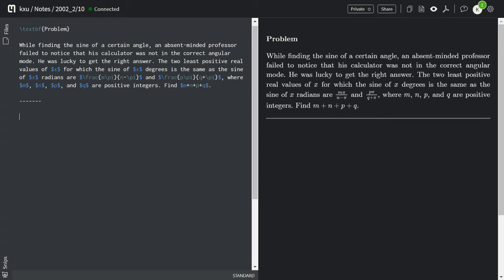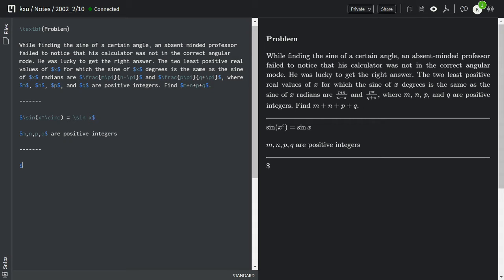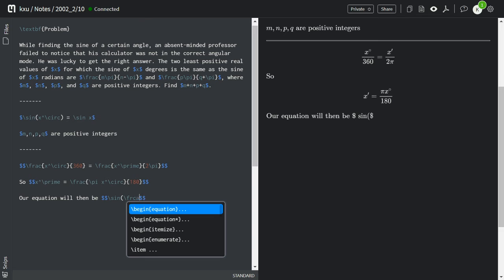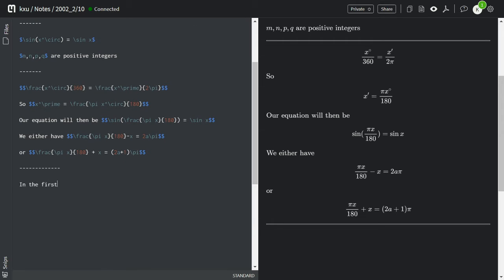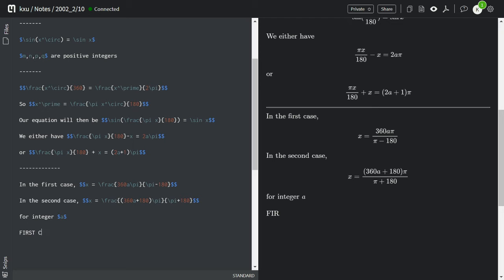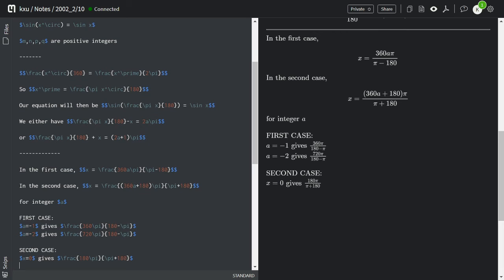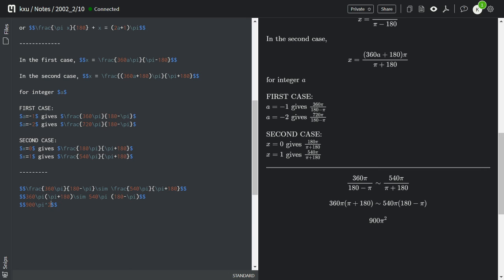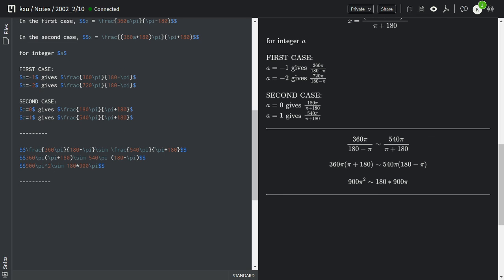2002 AIME II #10 (Middle Five Episode 10)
2002 AIME II #10